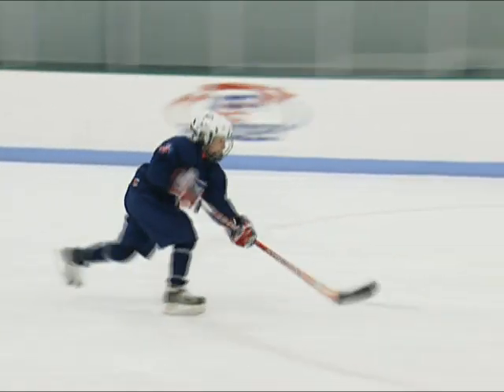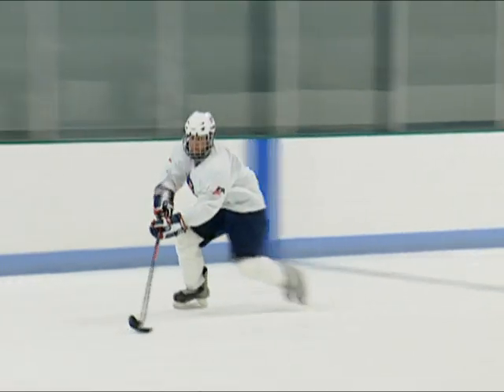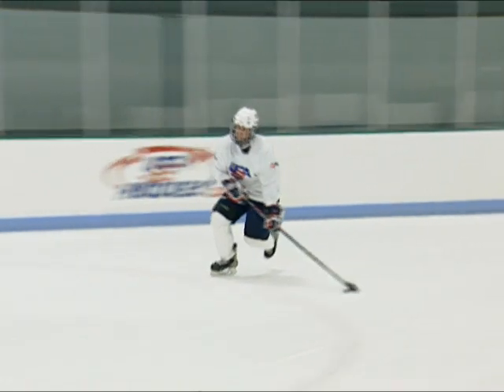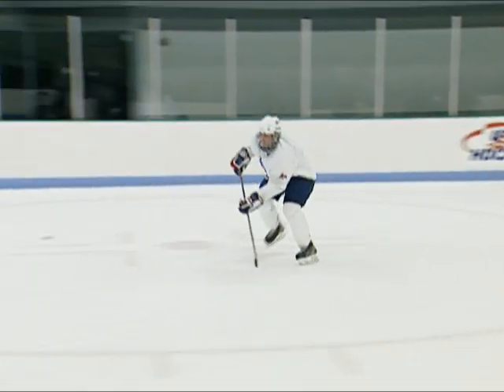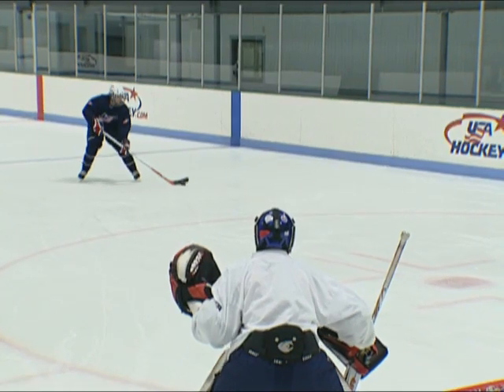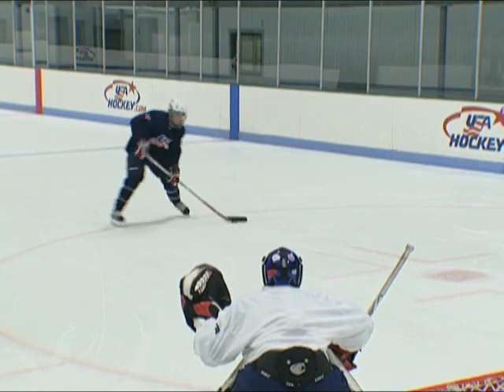Ice Hockey Wrist-Shot Technique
More goals are scored with a wrist shot than any other type of shot. This video shows proper wrist-shot technique.